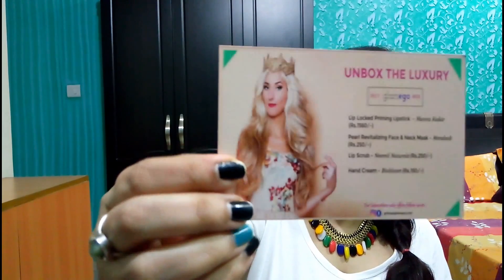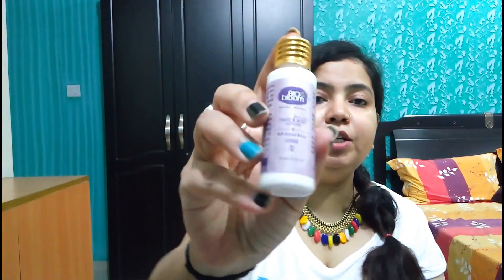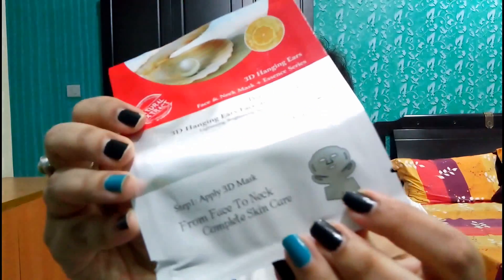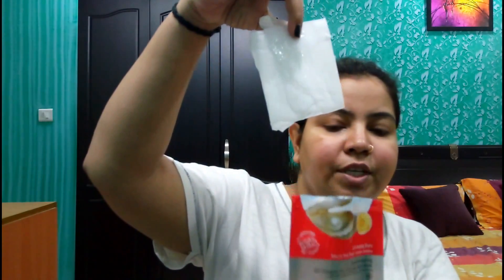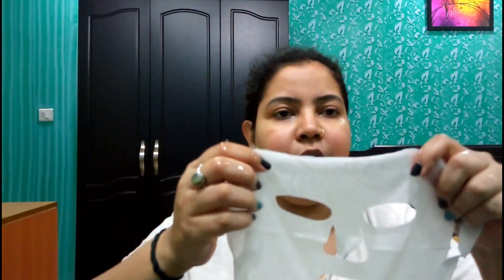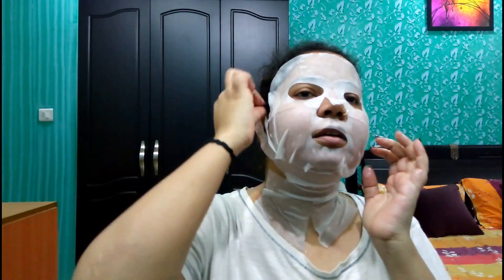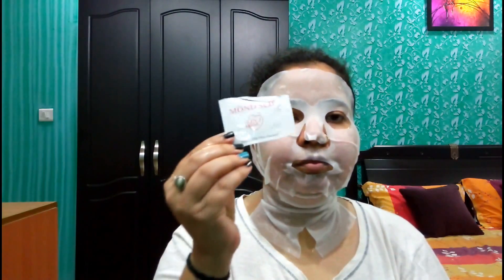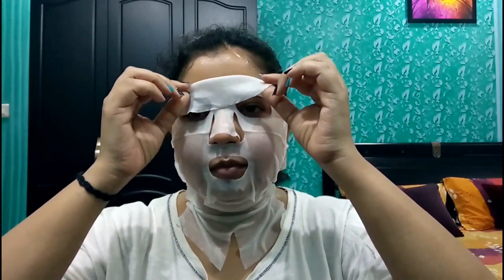7 TIMES VALUE FOR MONEY | GLAMEGO BOX JULY | LUXURY UNBOXING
Hi Frnz,

Unboxing the Glamego Box for July 2017, and also application of mask received in the same and sharing the results with you.

I really loved the face mask it gave me immense amount of happiness coz my skin was hydrated, smooth, beautiful, supple and very clean.

i am happy with my budget box, what about you?

Do share your views about the video and products.

Thanks

Neha Tiwari